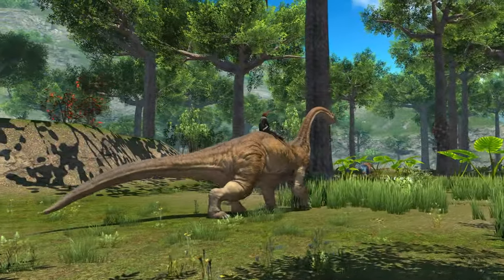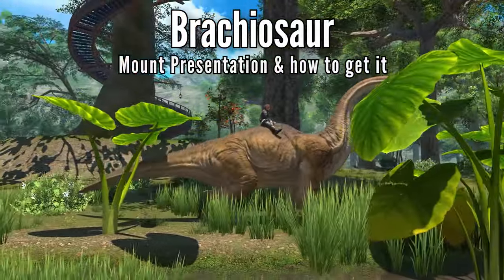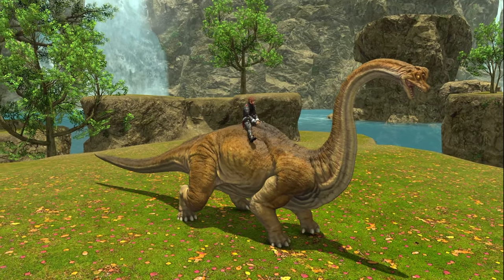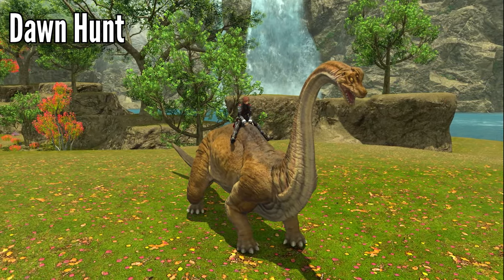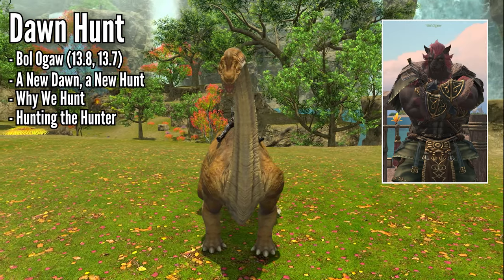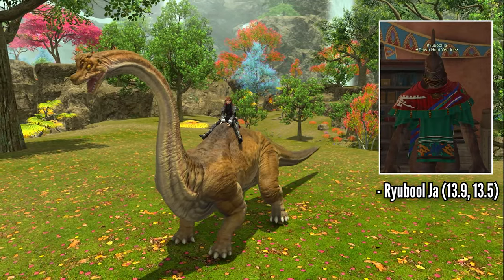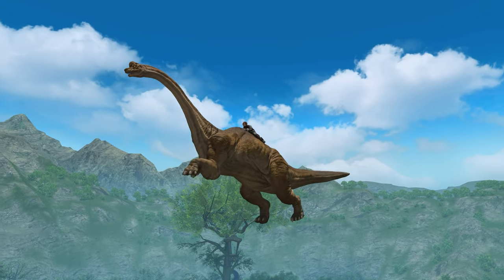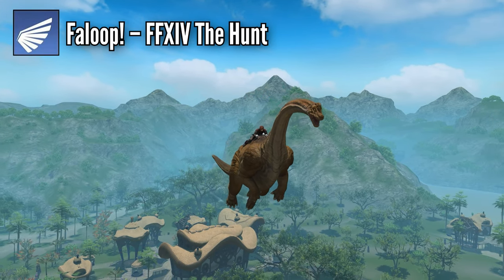FFXIV: GET Your Dream Brachiosaurus MOUNT in Minutes!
⭐⭐⭐Are you tired of searching for the perfect Brachiosaurus mount in your favorite game? Look no further! In this quick and easy guide, we'll show you exactly how to get your hands on this iconic dinosaur mount. From the best ways to earn in-game currency to the top tips for tracking down this elusive creature, we've got you covered. Follow along and get ready to ride off into the sunset on your very own Brachiosaurus mount!

Se you all there !!!

Your support helps a lot and grows my audience.